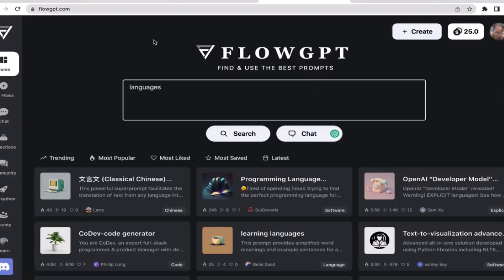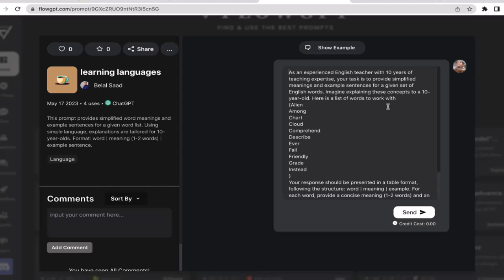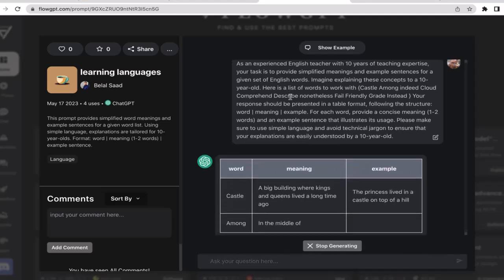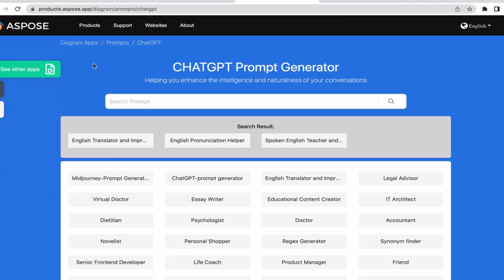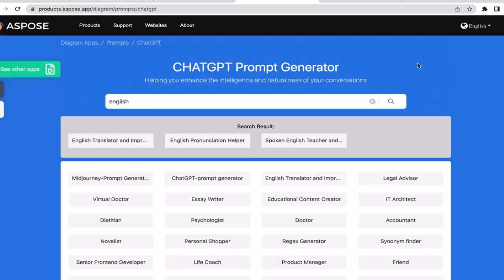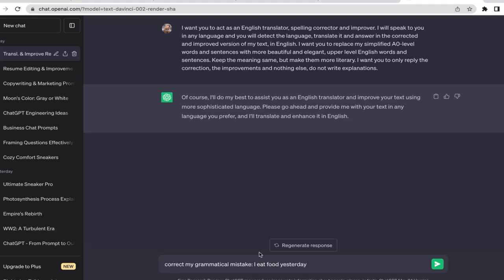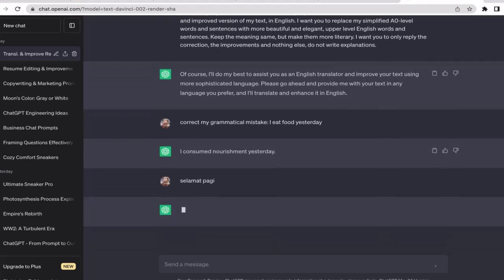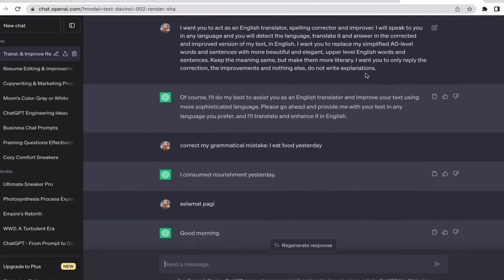ChatGPT Prompts That Actually Teach You Languages | Lecture 14th | StudyStudio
Lecture 14th | Master Language Learning with ChatGPT Prompts | The Ultimate Guide | StudyStudio

Welcome to Lecture 14 of the "ChatGPT Prompt Engineering MASTERCLASS"! In this video, we’ll dive into the world of language learning and show you how to use ChatGPT prompts to fast-track your journey to fluency. Discover proven techniques for generating language-focused prompts to help you practice vocabulary, grammar, pronunciation, and even cultural context in real-life conversations. Whether you're a beginner or looking to polish your skills, this session will equip you with the tools to make ChatGPT your personal language coach. Don’t miss out on this guide to mastering languages efficiently and effectively with AI!

Join us as we embark on a transformative educational experience, delving into the depths of Islamic theology, morality, and spirituality. Whether you seek to deepen your knowledge of Islamic teachings or explore their relevance in contemporary society, Study Studio is your trusted guide.

Together, let's embark on a journey of discovery and growth at Study Studio.